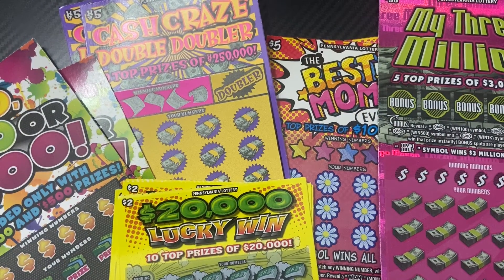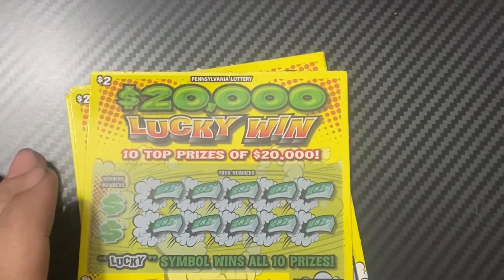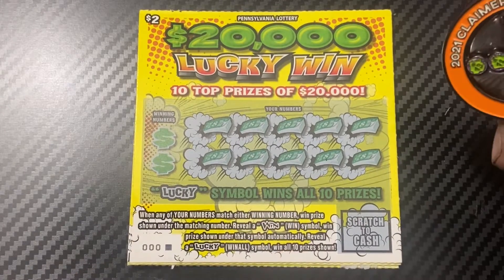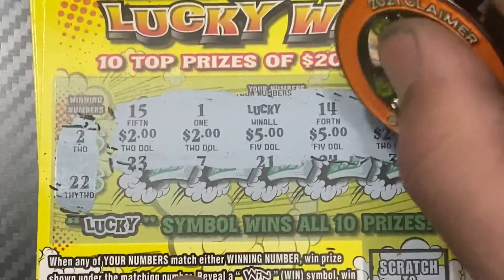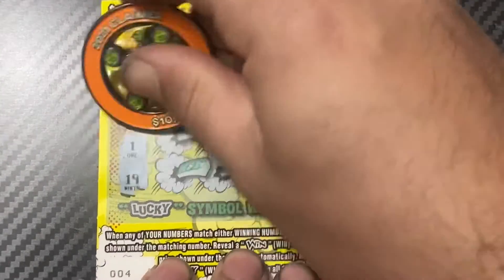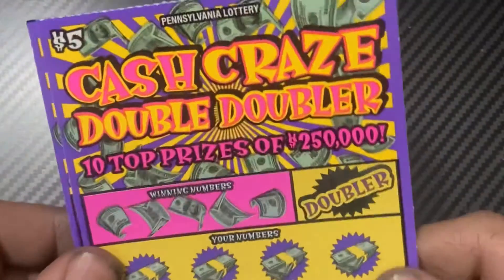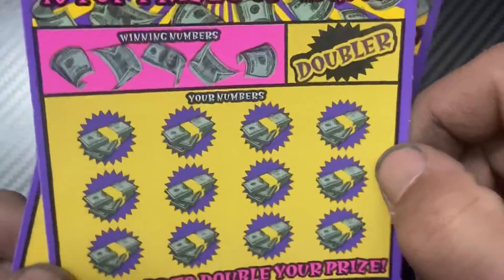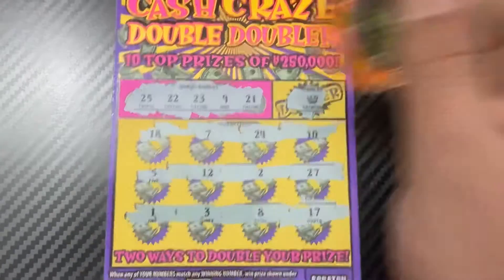💥Win All Found! $110 in New PA Lottery Tickets!💥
Check out @ScratchinginHarmony for a commemorative coin while supplies last

New Tickets
$20,000 Lucky Win
Cash Craze Double Doubler
The Best Mom Ever
$50, $100, or $500
My Three Million